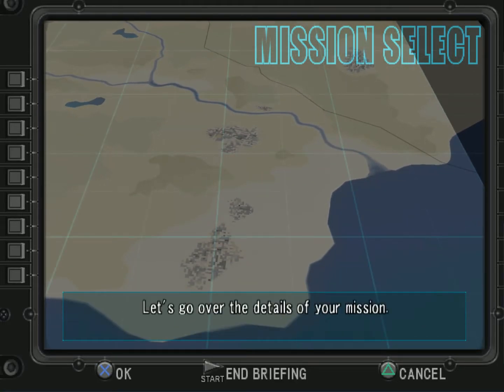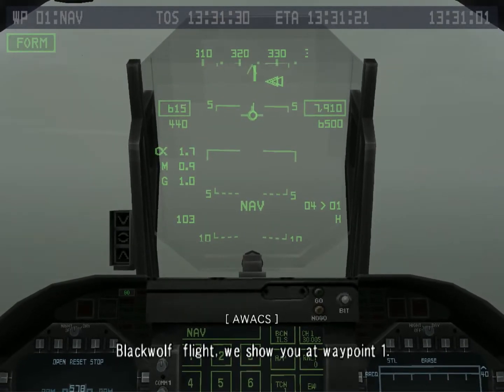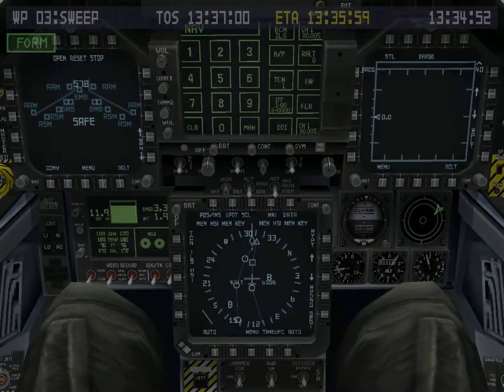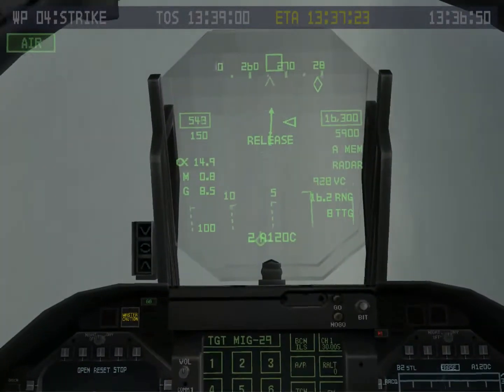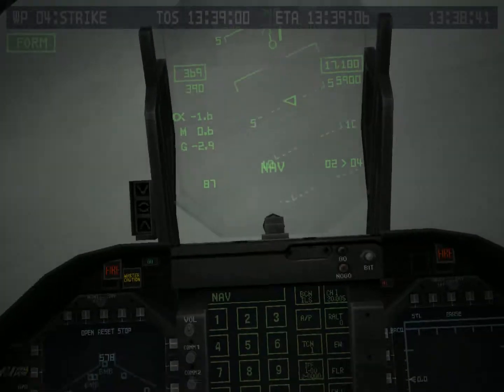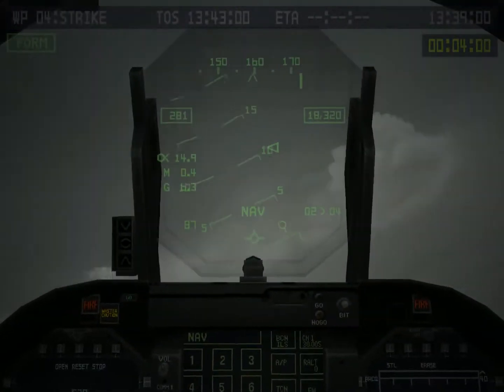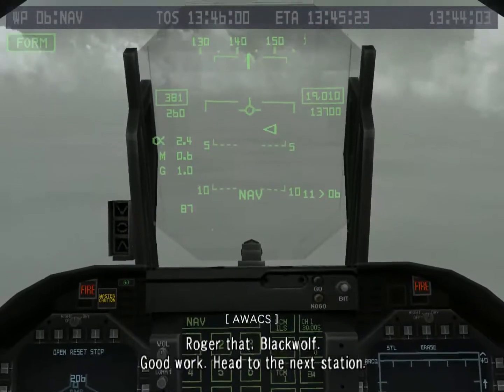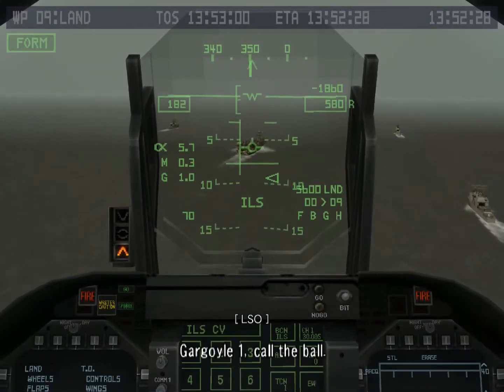Energy Airforce aimStrike! S2-3C Cut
Energy Airforce aimStrike!, NTSC, emulated on PCSX2.

Scenario 2, Mission 3C, F/A-18